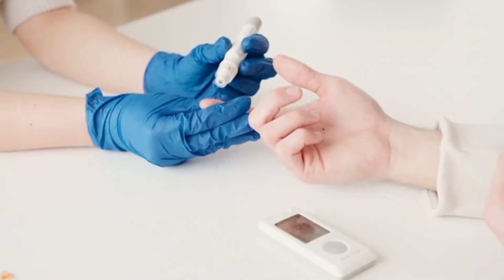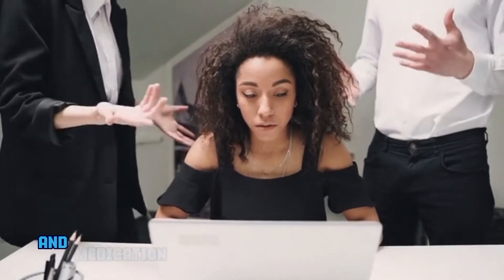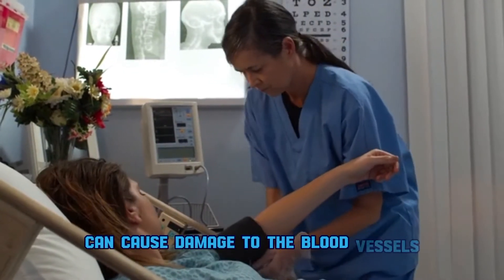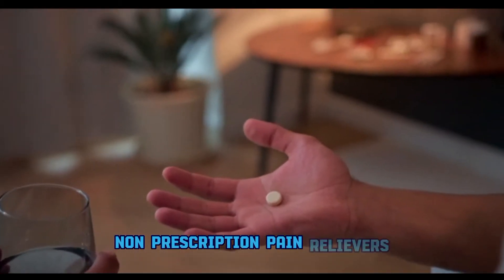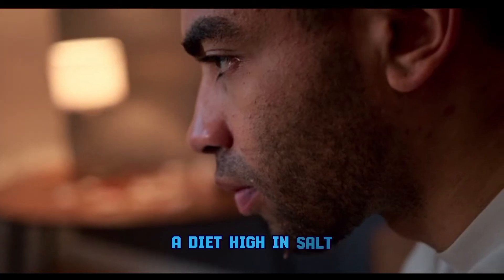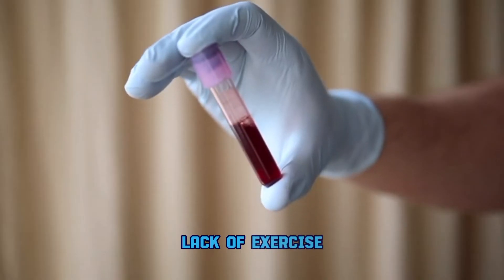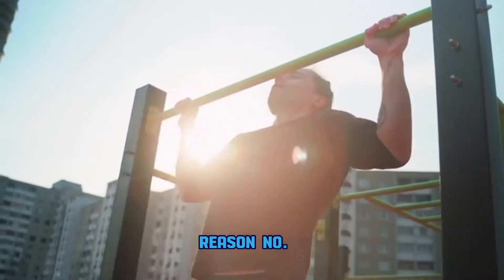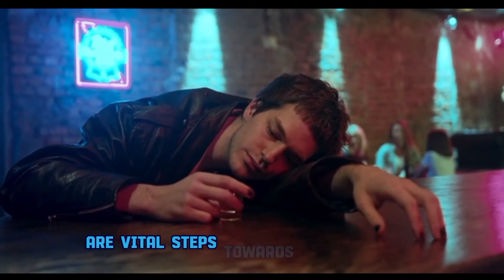Understanding Kidney Failure: Causes, Symptoms, and Treatment Options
Our advanced kidney failure treatment is designed to provide relief and support to individuals suffering from this serious condition. With a focus on improving kidney function and overall health, our product offers a comprehensive solution for managing the symptoms of kidney failure.

Formulated with carefully selected ingredients known for their beneficial effects on kidney health, our product is safe and effective for long-term use. Whether you are looking to prevent further damage to your kidneys or seeking to improve your quality of life while living with kidney failure, our treatment can help you achieve your goals.

 Trust in our kidney failure product to provide the support and care your kidneys need. Backed by scientific research and positive customer feedback, our product is a reliable choice for anyone looking to take control of their kidney health and well-being.